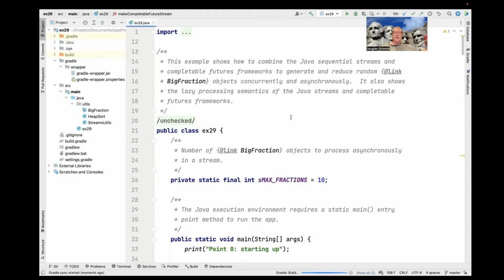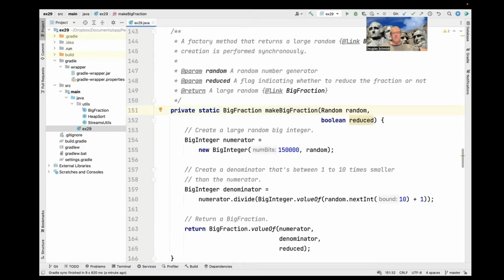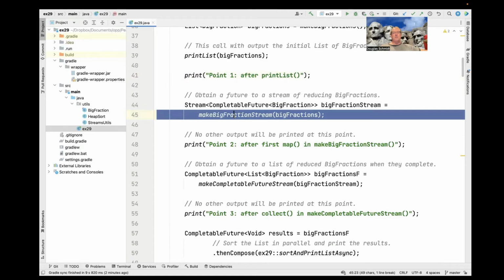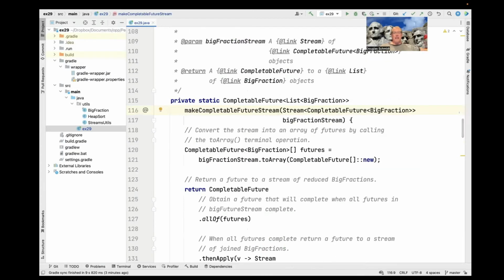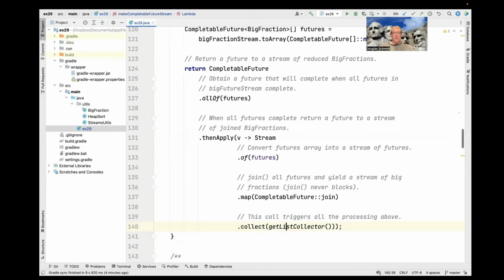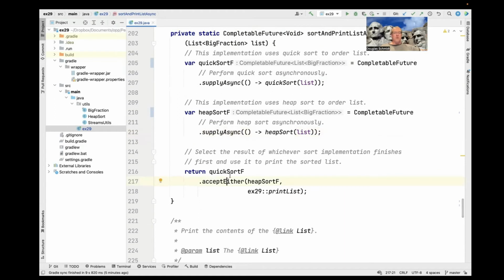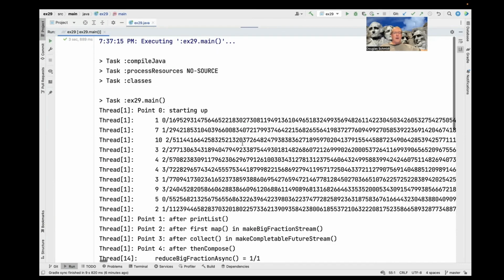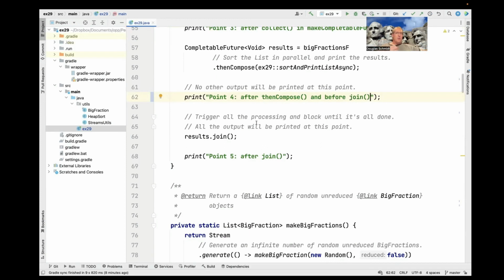Demonstrating the Lazy Processing Semantics of the Java Streams and Completable Futures frameworks.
This video shows how to combine the Java sequential streams and completable futures frameworks to generate and reduce random BigFraction objects concurrently and asynchronously.  It also demonstrates the lazy processing semantics of the Java streams and completable futures frameworks.